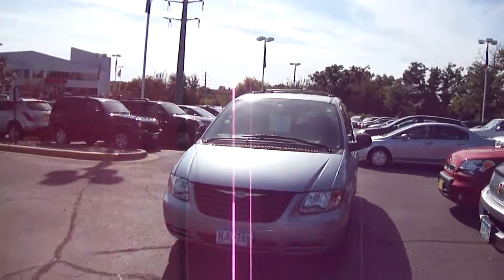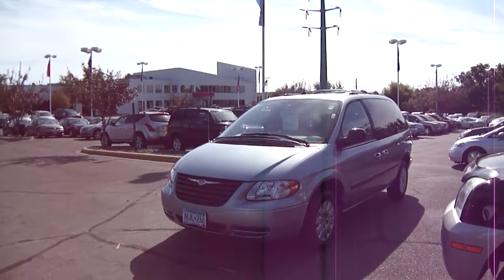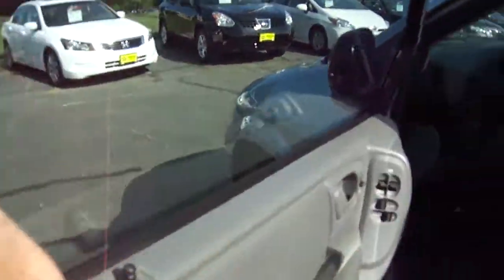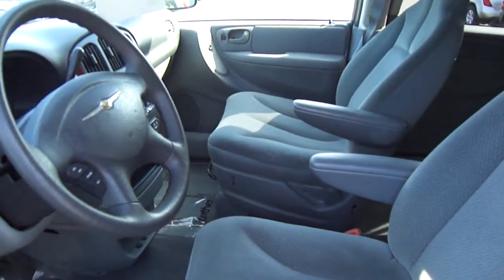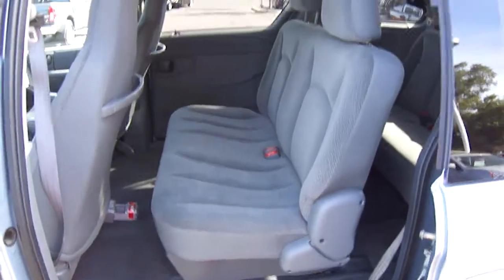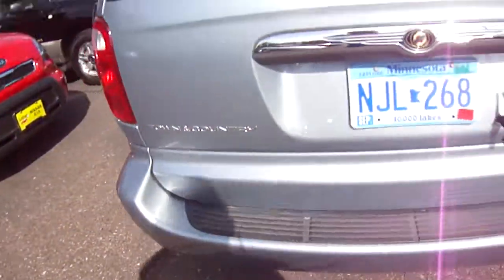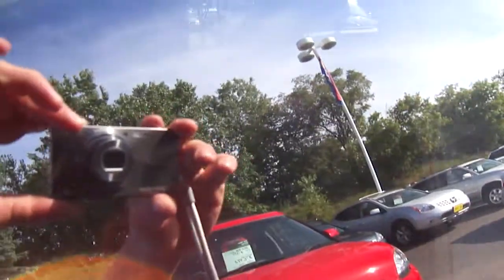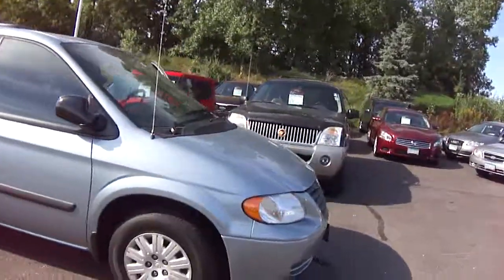2005 Town and country van. Luther nissan kia. Gil boyle.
2005 town and country.